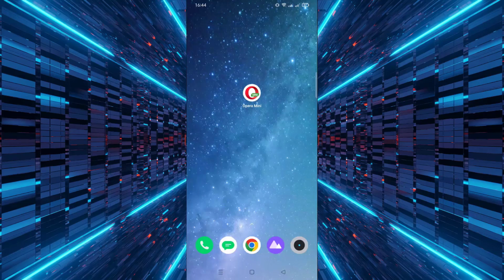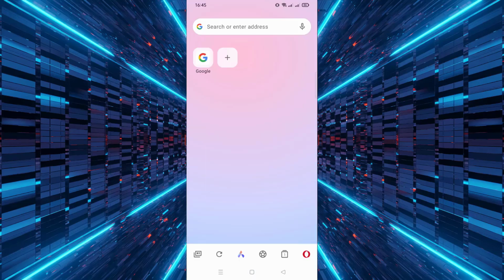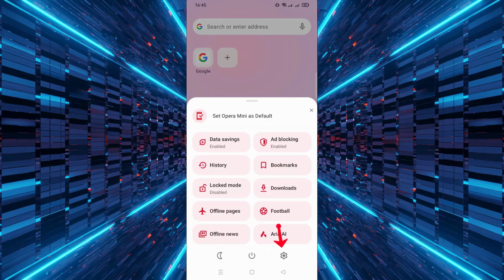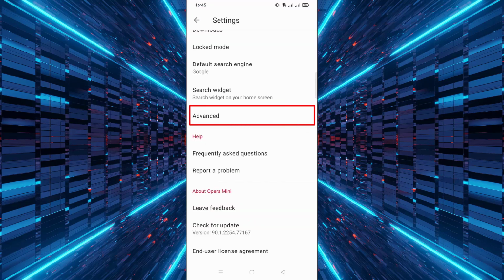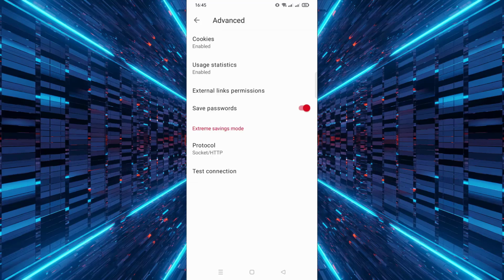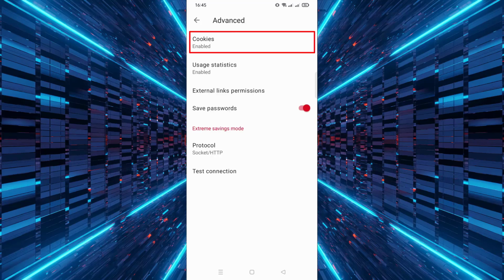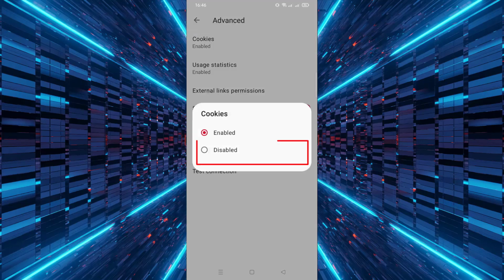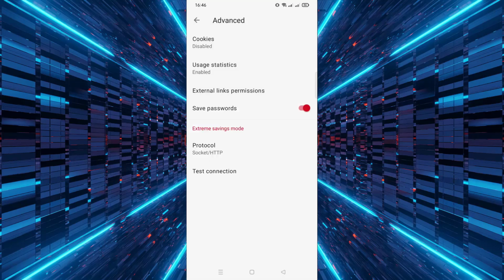How to Block Cookies in Opera Mini Browser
How to Block Cookies in Opera Mini

Today, I will show you how to disable cookies in Opera Mini on Android 📱.
Disabling cookies can help protect your privacy online 🛡️.
Follow these simple steps to block cookies easily and browse more securely 🔒.
Opera Mini offers a quick option to turn off cookies through the Advanced settings ⚙️.
Learn how to stop websites from tracking your activity with just a few taps ✋.
This method is beginner-friendly and works on most Android devices 🤖.
If you care about your online privacy, this setting is very important to change ⚡.
Watch the full tutorial and take control of your browsing experience today 🎯.